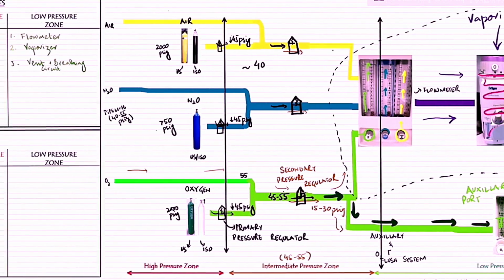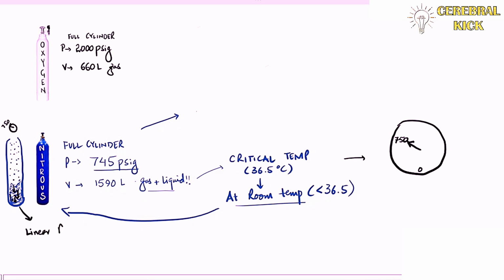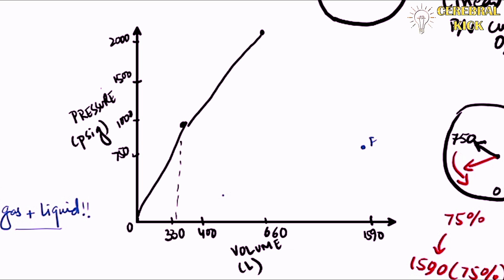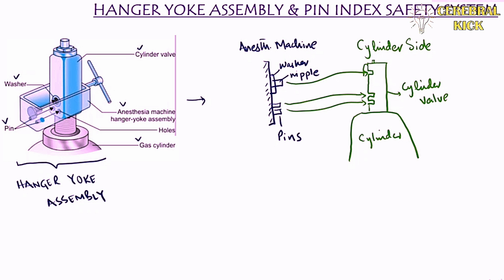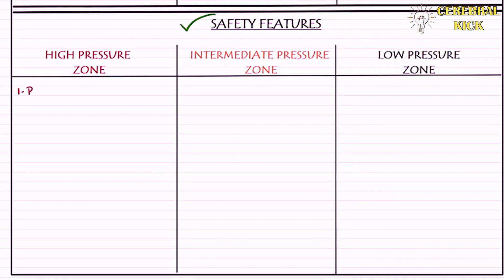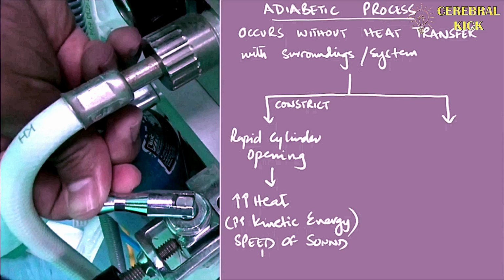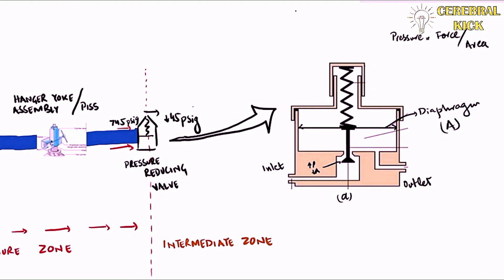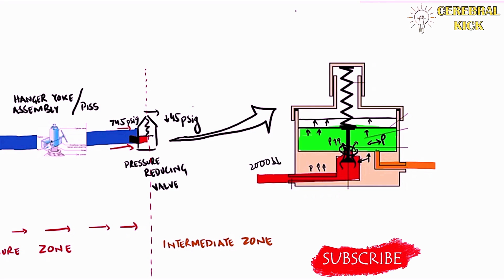Pin-Index Safety , Hanger-Yoke Assembly, P Reducing Valve, Cylinders: ANESTHESIA MACHINE: Episode 02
CHAPTER 02: ANAESTHESIA MACHINE / WORKSTATION
Episode 02: HIGH PRESSURE ZONE: Pin-Index Safety , Hanger-Yoke Assembly, P Reducing Valve, Cylinders

In today's episode, we detail the High Pressure Zone of Anesthesia Machine and its components.
The episode encompasses the following in detail:
1. Cylinder Pressures and Critical Temperature
2. Hanger-yoke Assembly
3. Pin-Index Safety System
4. Adiabatic Process of Rapid Oxygen cylinder opening
5. Pressure Reducing Valves

0:00 Intro
0:28 O2 and N20 Cylinders, Pressures and Critical Temperature
3:27 Hanger-yoke Assembly
3:50 Pin-Index Safety System / PISS
6:25 ADIABATIC Process on Opening Oxygen Cylinder rapidly: Explosion Reason and prevention
7:44 Pressure Redicing Valve Anesthesia Machine